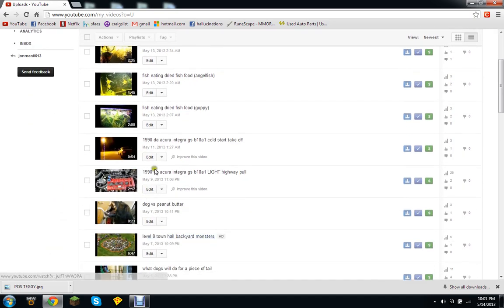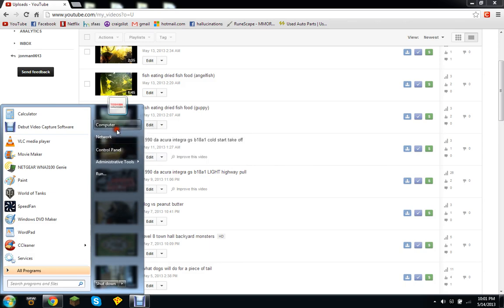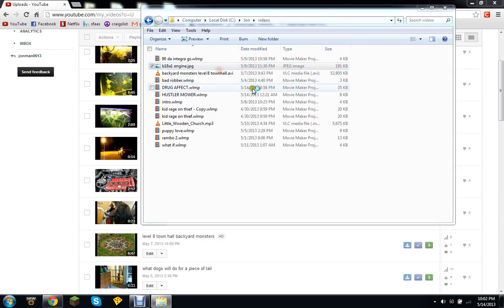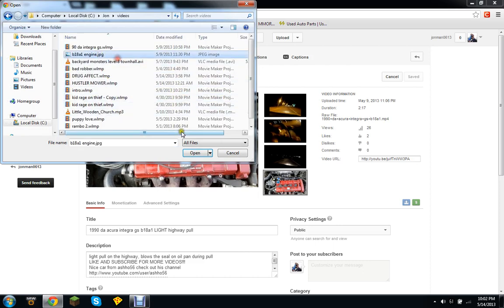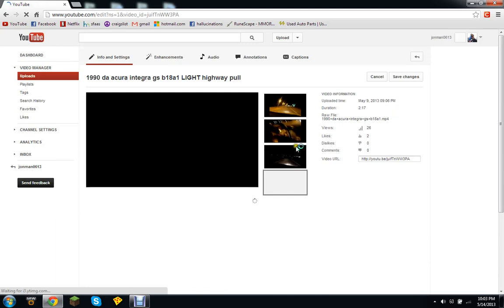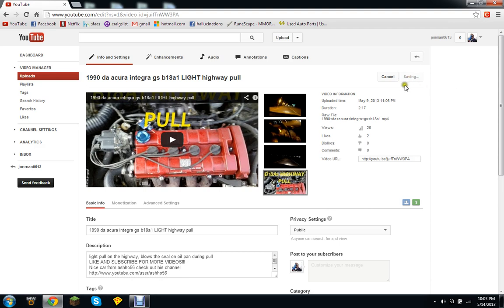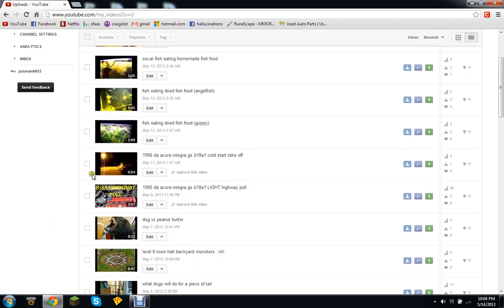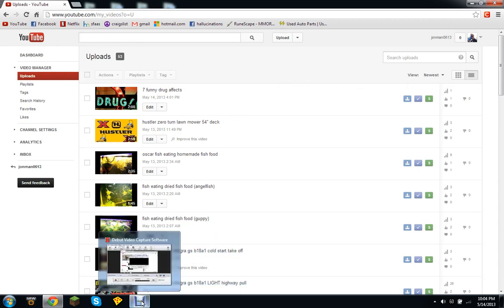Thumbnail Wont Change FIX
This should work almost every youtube account! You have to let it update, doesn't update right away all the time!
STILL HAVING TROUBLES AFTER THIS TUTORIAL? CONTACT YOUTUBE. THANKS